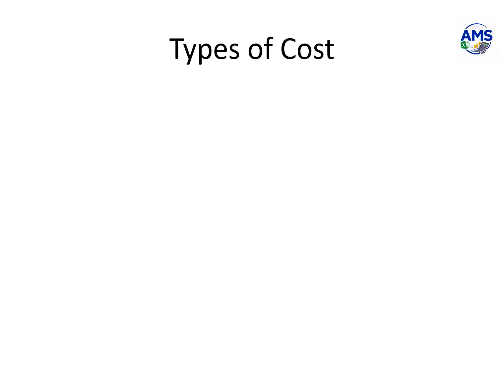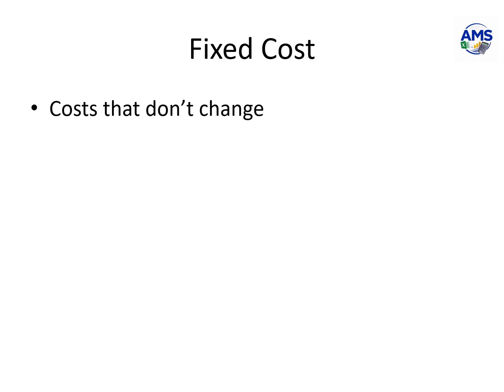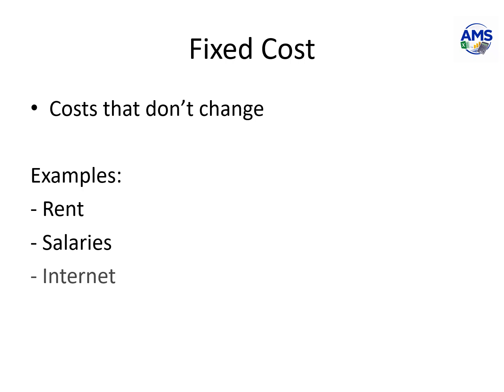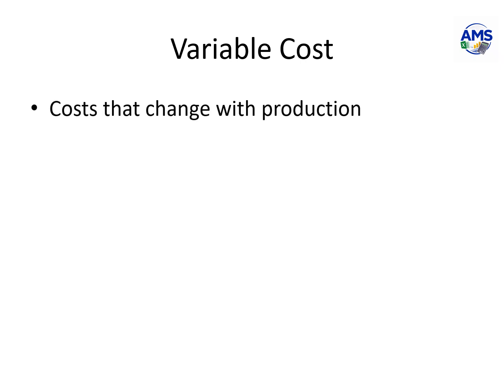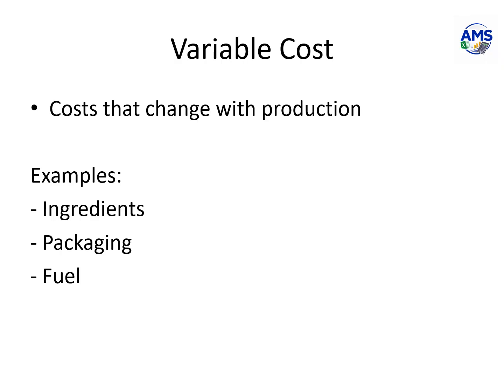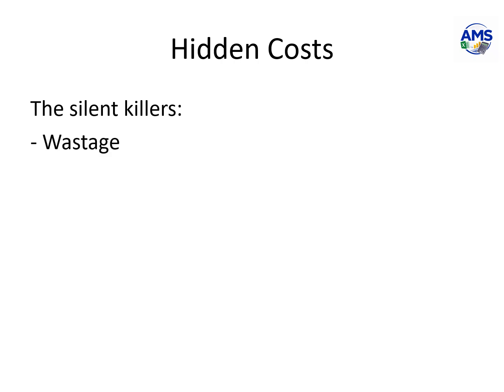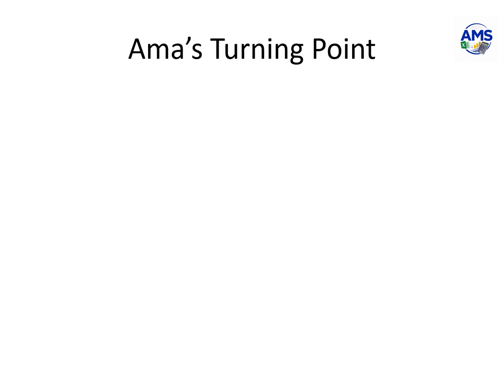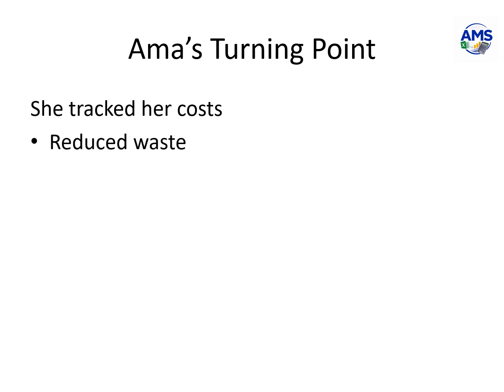Cost Control: The Profit Multiplier Nobody Talks About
Your Business May Be Losing Money Right Now

Are sales up but profits down? This beginner-friendly guide explains the importance of understanding business expenses, defining cost as money spent to run a business including materials, salaries, and rent. Learn how high costs can lead to low profits and discover methods for cost optimization, including waste management and effective meal planning, to boost your business's financial health. Make your accounting stuff make sense!

Discover:
✔ What cost really means
✔ Types of cost (fixed, variable, hidden)
✔ Why your business may be losing money
✔ Simple ways to increase profit without increasing sales

 Watch till the end to transform how you run your business!

⏰ Timecodes ⏰
0:00 Introduction
0:13 The Problem
0:43 Story: Meet Ama
1:46 What is cost?
2:31 Why cost matters
3:23 Types of cost
5:53 Ama's turning point
6:47 Why you must understand cost
7:31 How to control cost
8:07 Conclusion
8.42 Call to action